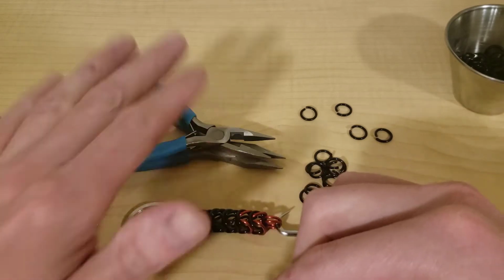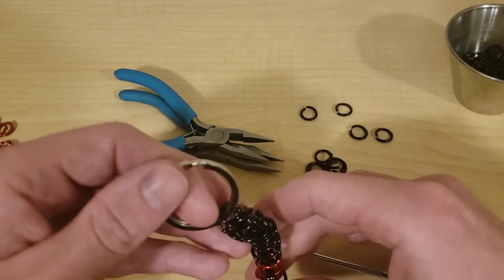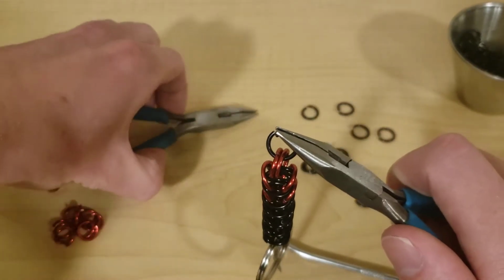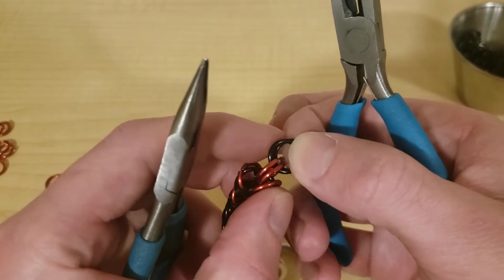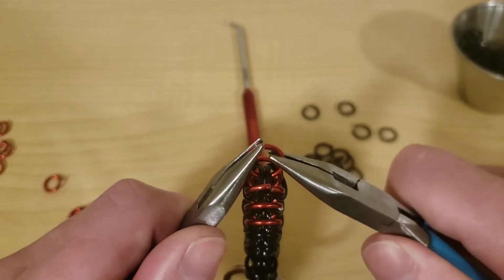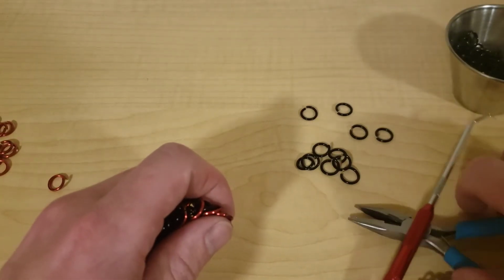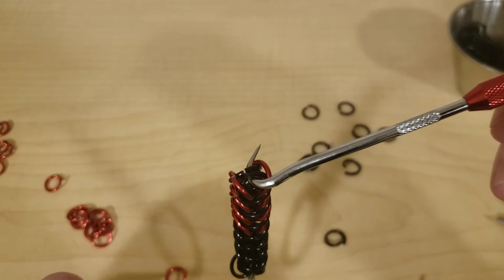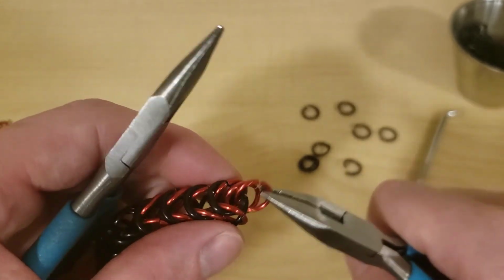Chainmail Workshop pt.2: Box Weave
Greetings! This is part 2 of our chainmail workshop series, we will be covering the box weave! Link to Facebook